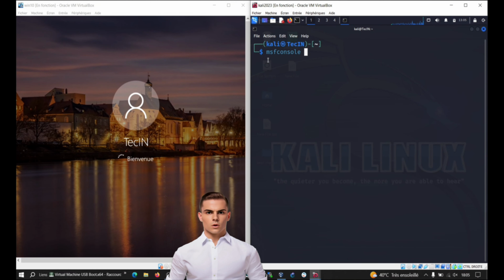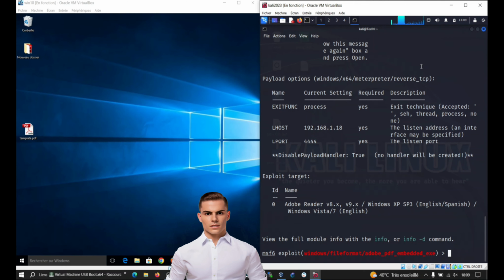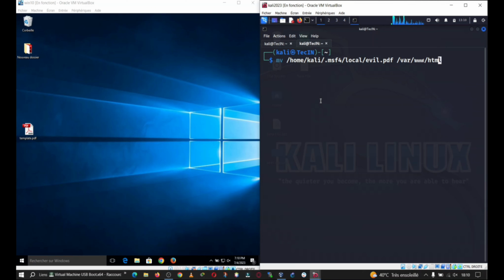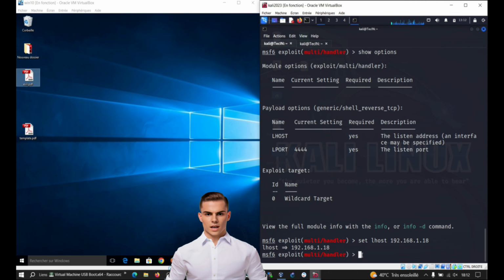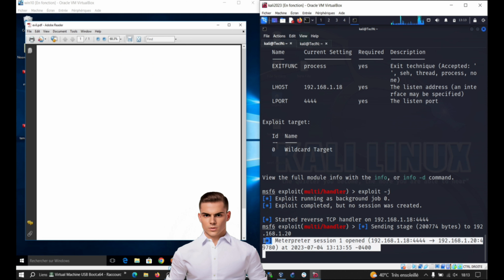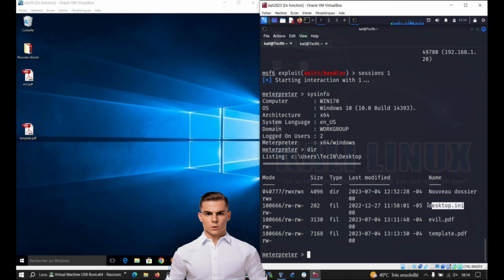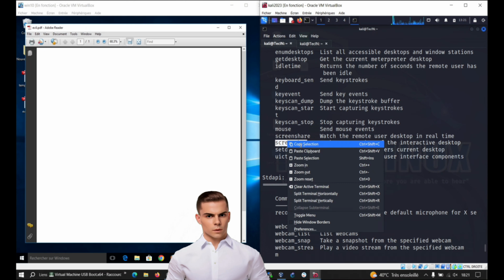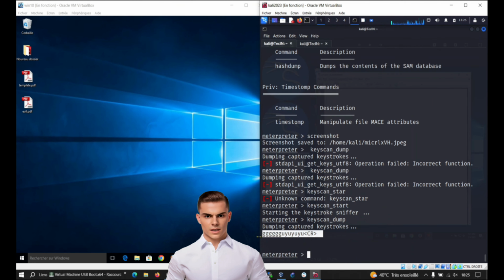how Hackers Remotely Control Any devices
Attention! This file contains a highly dangerous virus that poses a significant threat to your system's security and stability. Opening this file will result in the immediate exploitation and potential compromise of your computer. It is crucial that you refrain from accessing or interacting with this file under any circumstances. Please take the necessary precautions to safeguard your data and protect your system from this malicious intrusion.